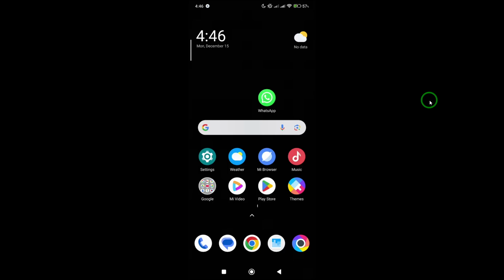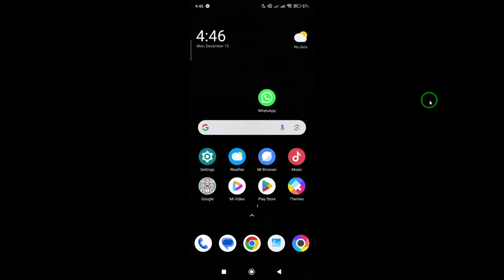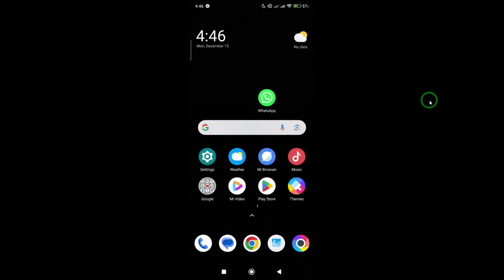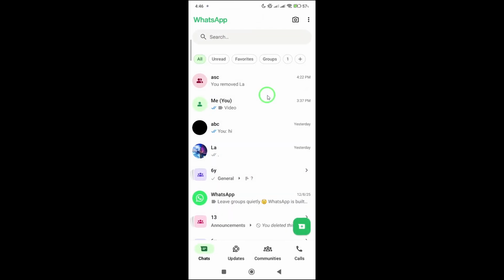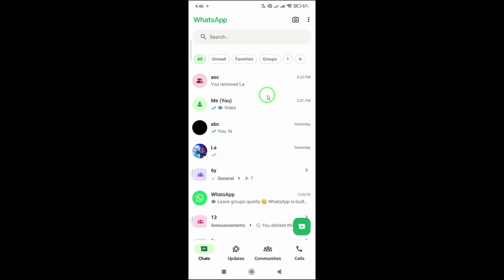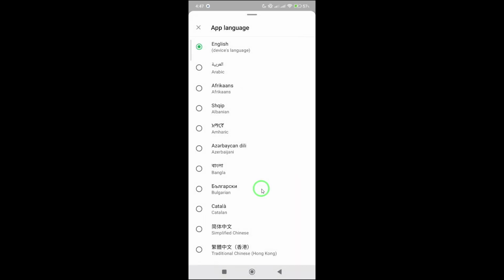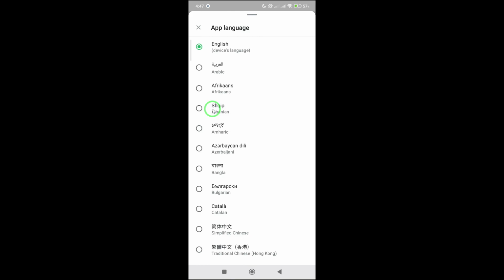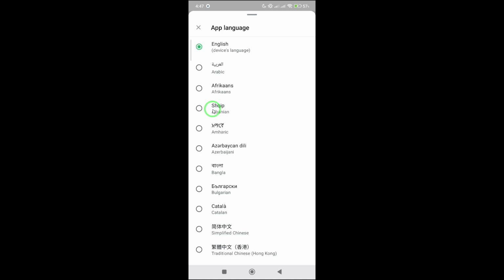How To Change Language On WhatsApp (Updated)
Learn how to change the language on WhatsApp in just a few simple steps. This quick tutorial will guide you through the updated 2025 method so you can use WhatsApp in your preferred language with ease.

Follow these steps:

1. Open WhatsApp App

2. Tap on the three dots in the top right corner and select "Settings"

3. Scroll down to App Language & Tap a language

This video shows the fastest way to switch WhatsApp language settings, whether you’re changing it for better understanding or trying a new one for fun. Perfect for beginners and anyone looking for the latest WhatsApp tips.-

Chapters:
00:00 Intro
00:12 Soultion
01:05 Outro